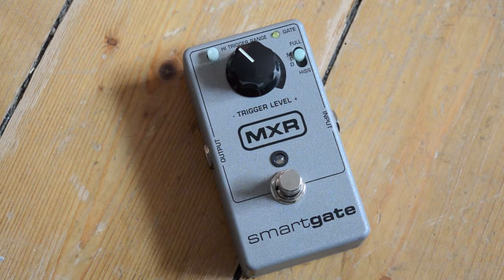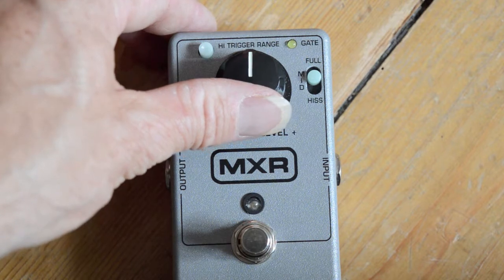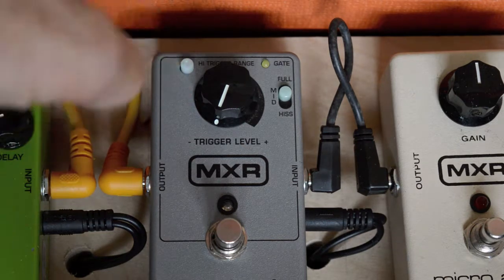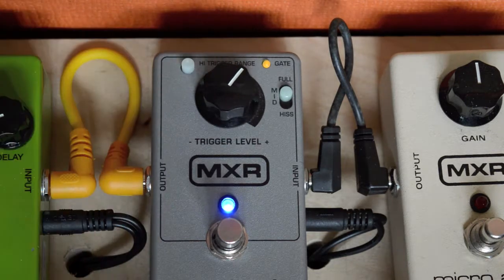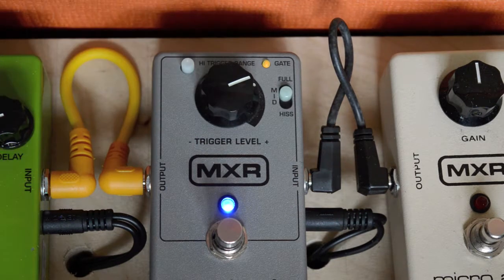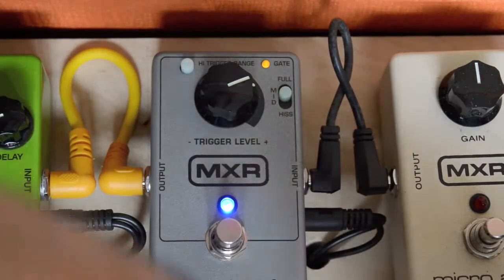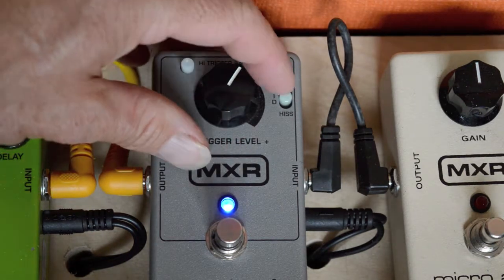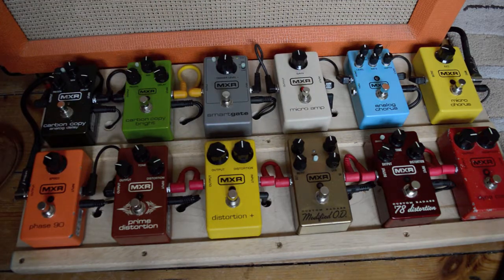MXR SMART GATE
The smartest little gate in town!